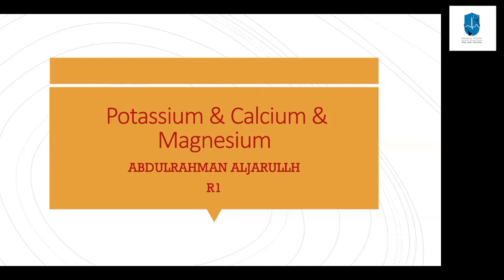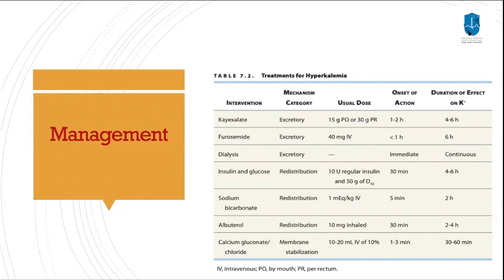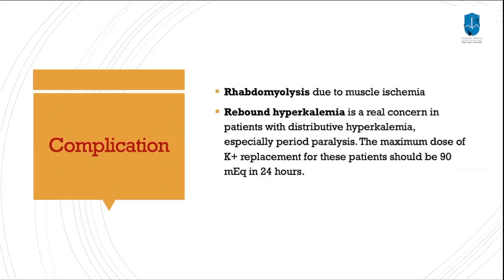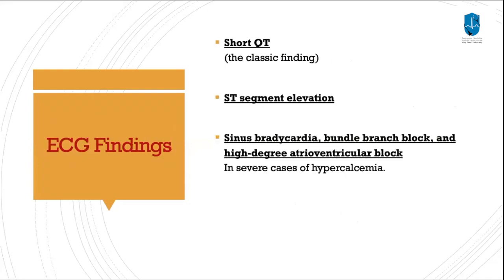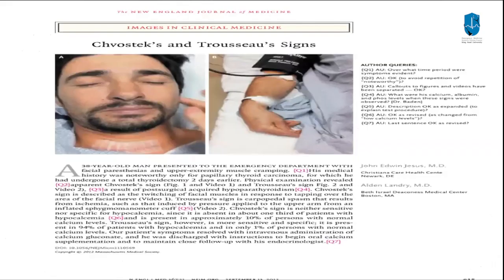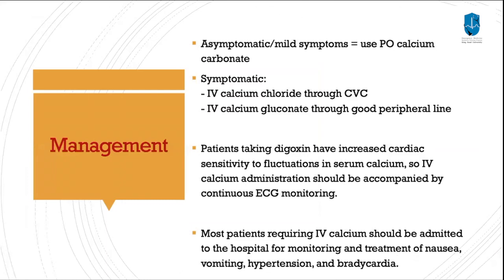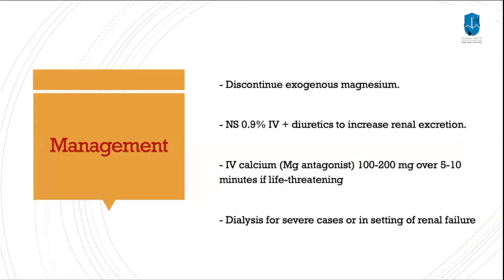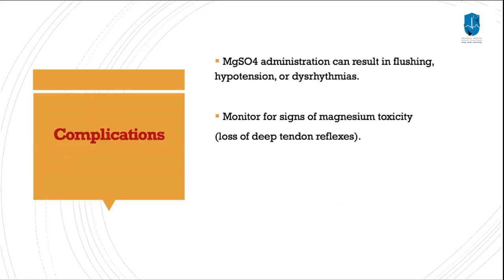Potassium Calcium and Magnesium Emergencies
This talk is part of the weekly academic activity of the Emergency Medicine Residency at King Saud University

Presented by Dr. Abdulrahman Aljarullah